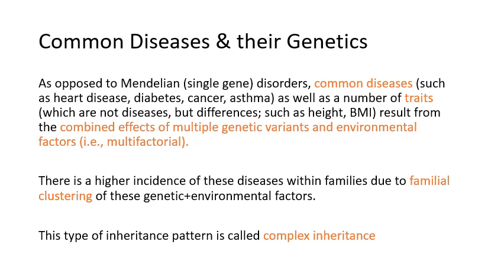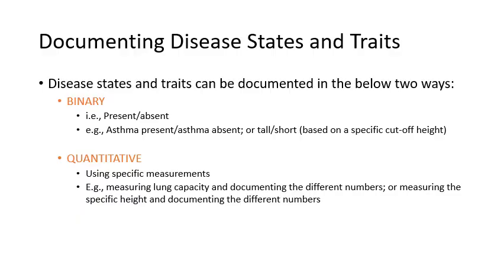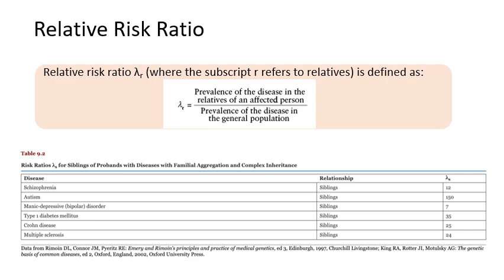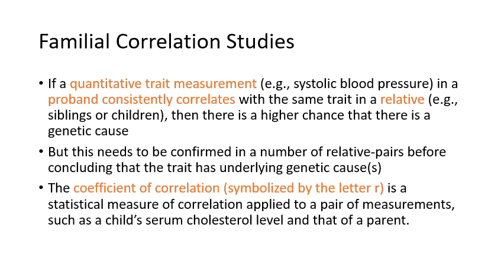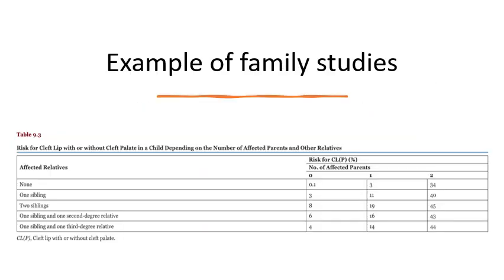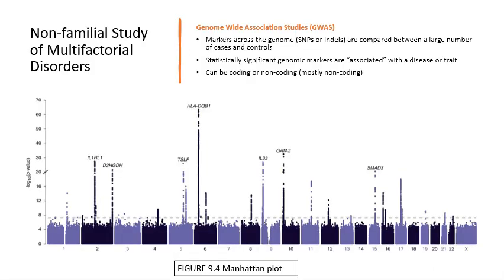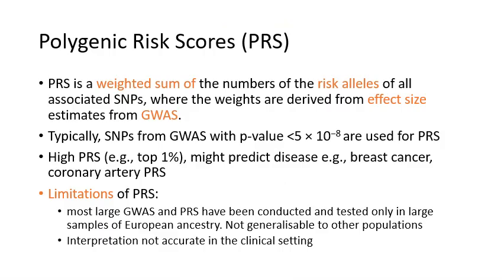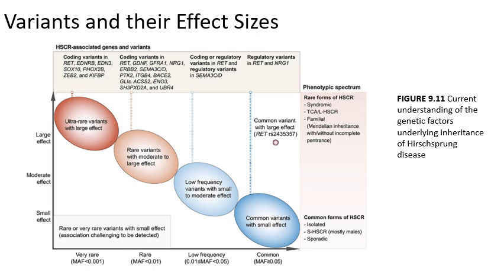Lecture 10 & 11 - Complex inheritance and their measurement